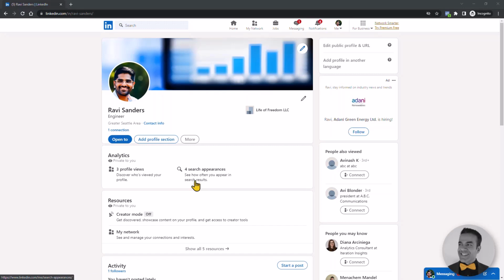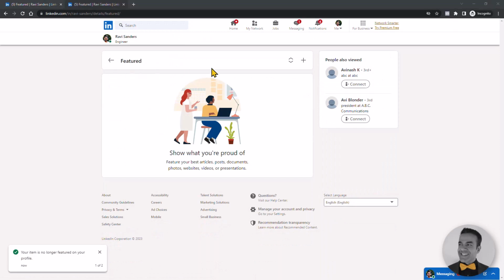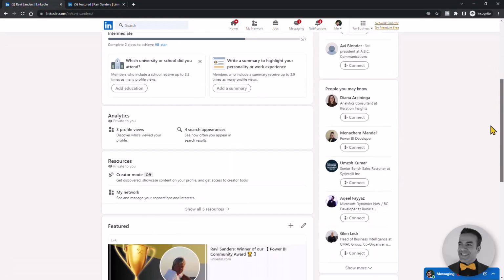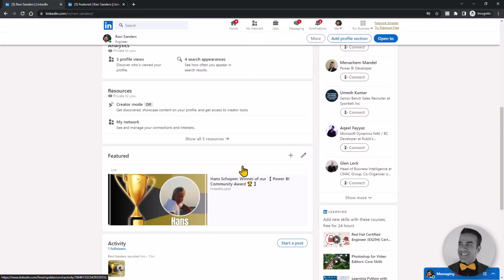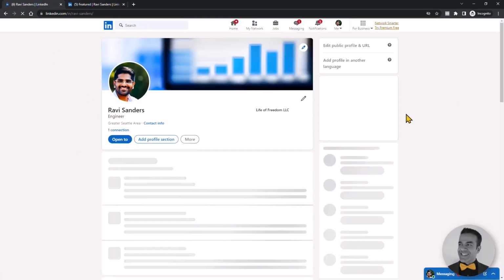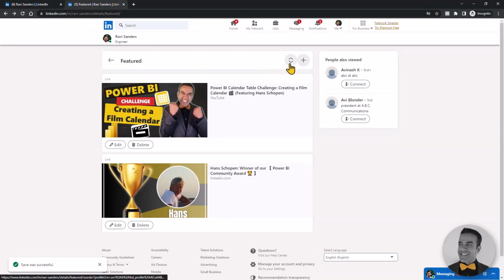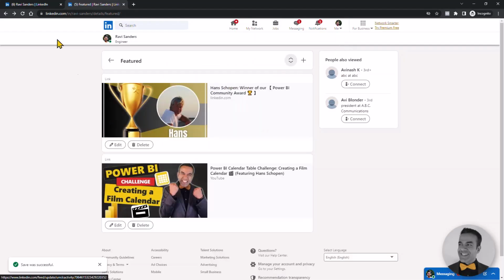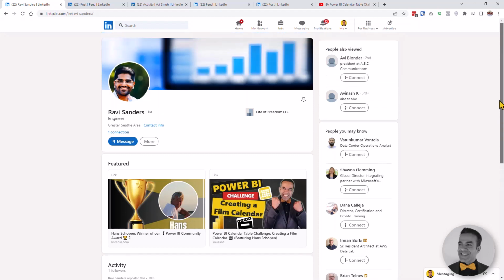How to Showcase Your Accomplishments 🏆 Using the LinkedIn “Featured Section” 💼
When you're part of online professional networks like LinkedIn, it's a good idea to share your successes. This isn't about bragging, it's about showing who you are.

When you highlight things you've done well, like
- Finishing a project
- Winning an award
- Speaking at an Event, etc.
It helps others see how skilled and dedicated you are. Sharing your achievements on your profile helps you make connections 🤝🏼 and might lead to new opportunities 🎯. It's like telling a story about what you're good at, and it can help you meet new people and do even more cool stuff 😎 in your career!

Watch the video to learn how you can use the LinkedIn “Featured Section” to Showcase Your Accomplishments.

==Topics Covered==
00:00 Add the "Featured Section" on Your LinkedIn Profile
00:26 How to Feature a Post Using "Add a Link"
02:53 How to Feature a Video Using "Add a Link"
04:35 How to Order Featured Items based on Importance
05:10 Featured Section Showcases Your Achievements "Above the Fold"